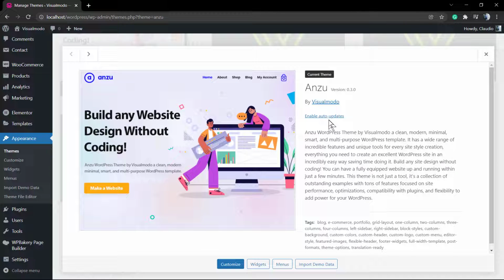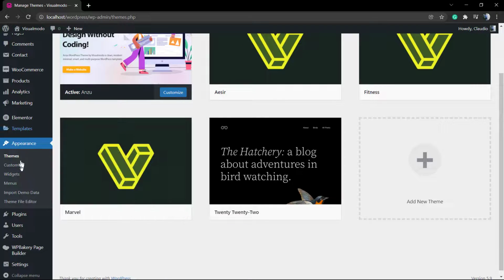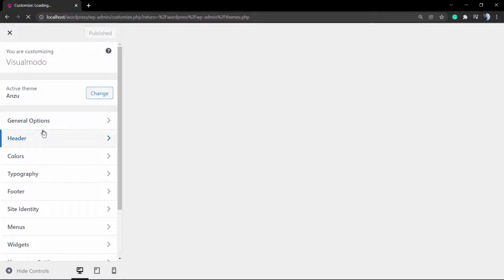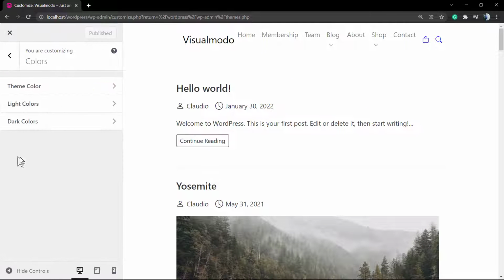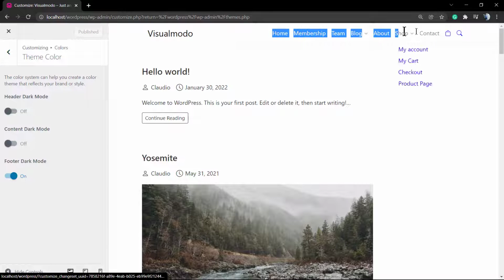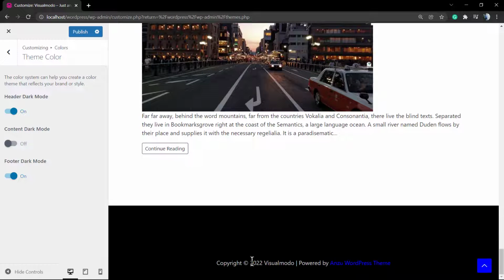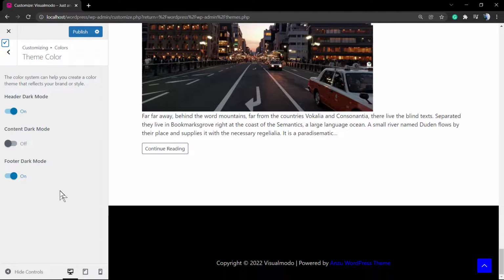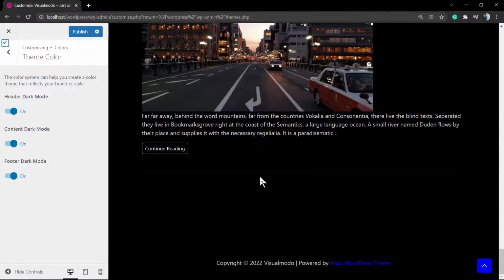How To Enable Dark Mode On WordPress Using Anzu Free WordPress Theme?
In today's video tutorial you'll learn a simple, fast and effective method to enable the dark mode into your WordPress sections using the Anzu free WordPress theme by Visualmodo.